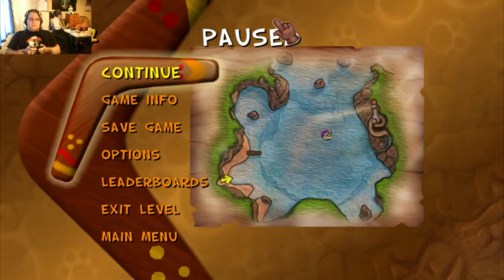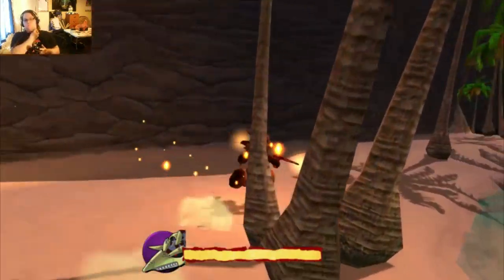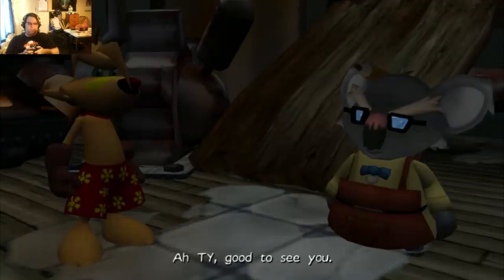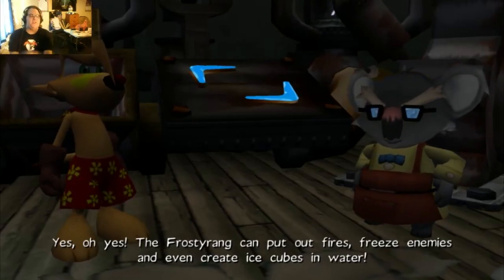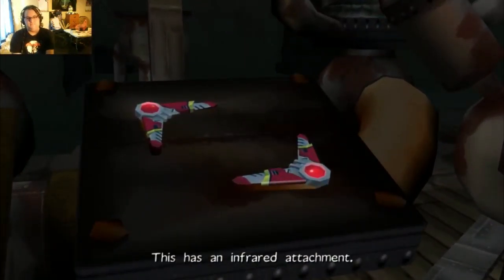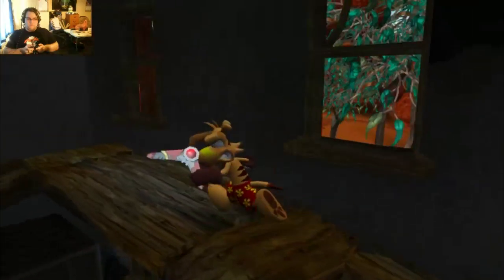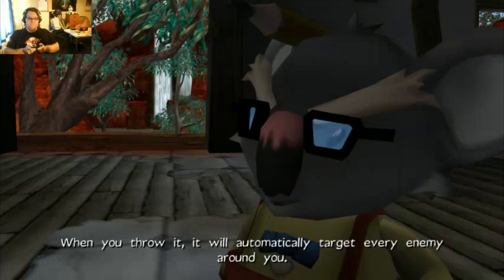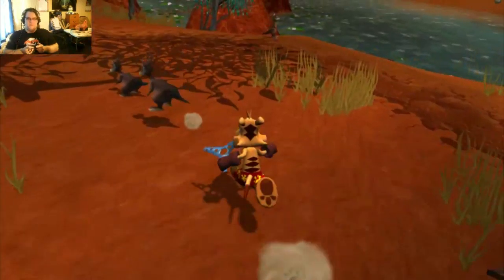Rewind Plays Ty The Tasmanian Tiger: Free Crikey!